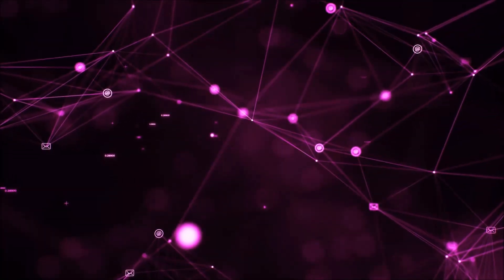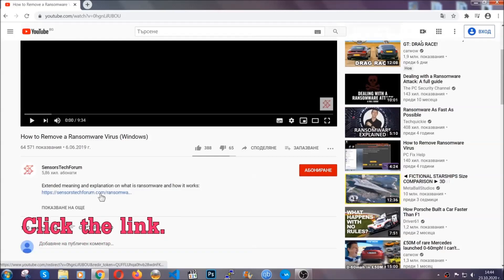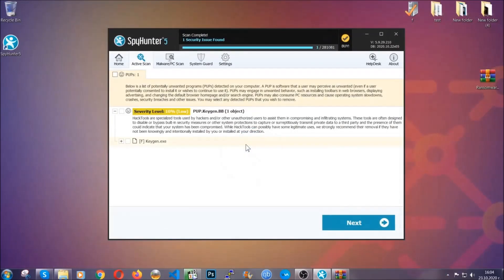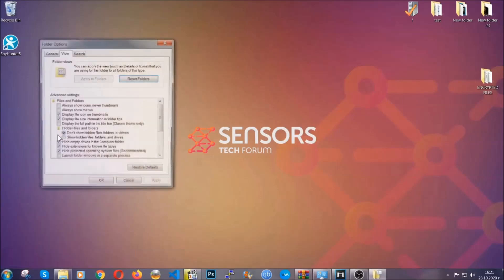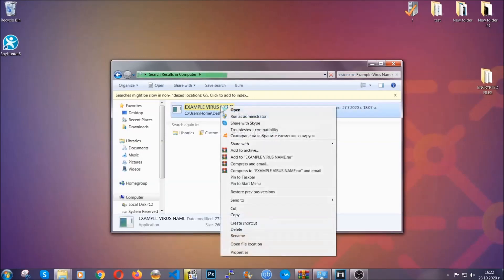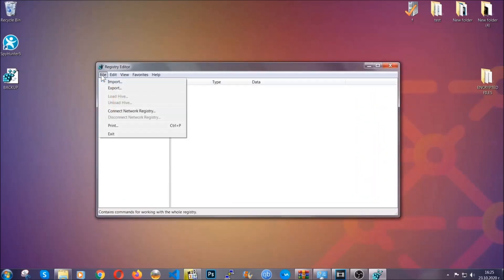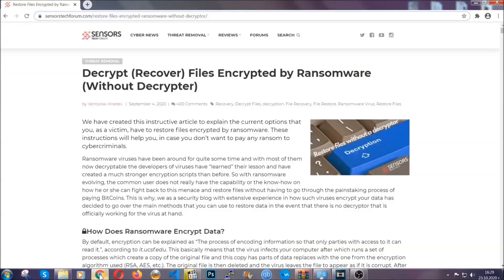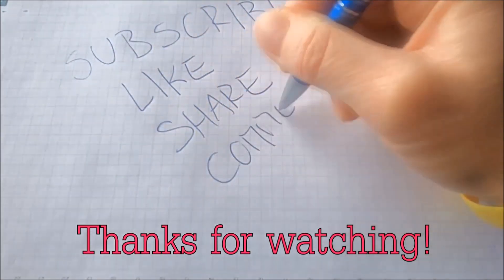Kkia Virus [.kkia Files] Remove + Decrypt Guide [Free Fix]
00:00 Start
00:50 Automatic Removal
02:00 Manual Removal
05:13 File Recovery